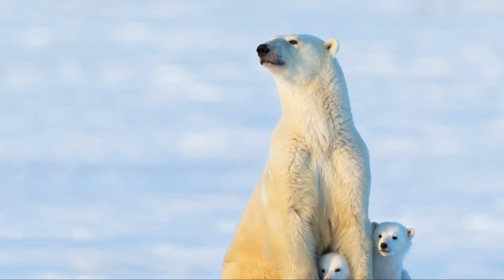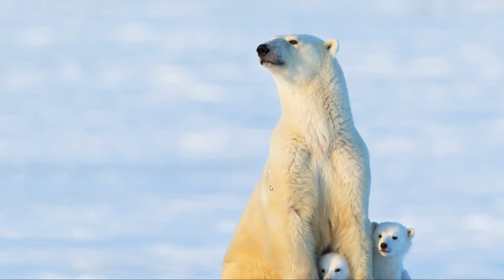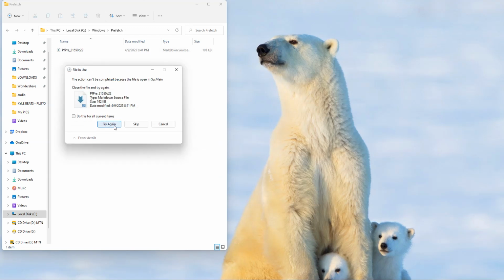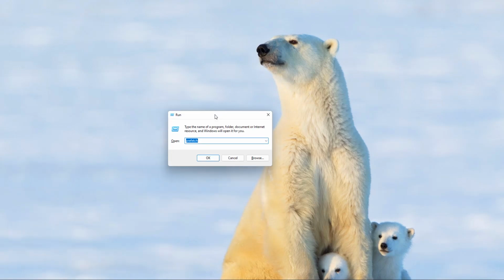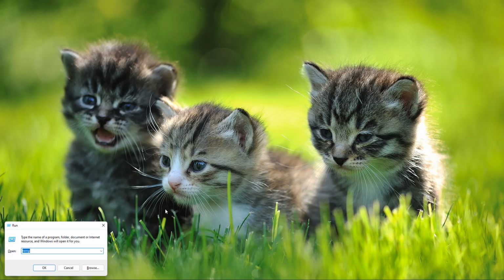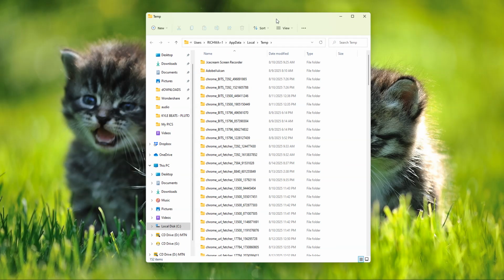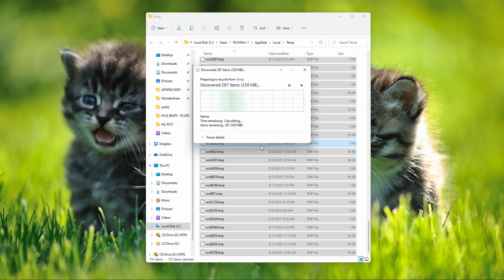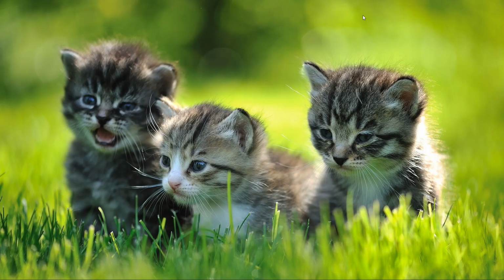How to Make your Computer Run Faster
Is your computer running slow? This video shows you how to speed up computer using a simple trick. Learn how to make your computer faster by using the prefetch command to delete temporary files and increase speed of computer.